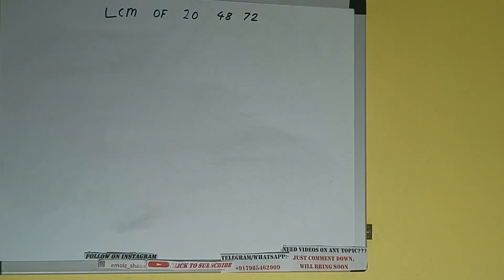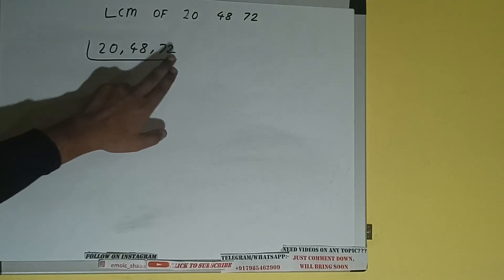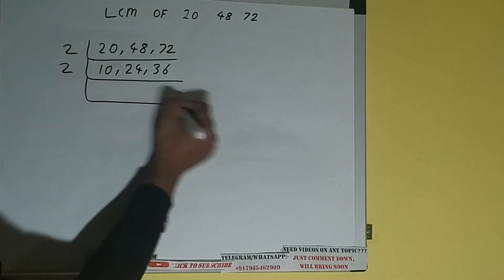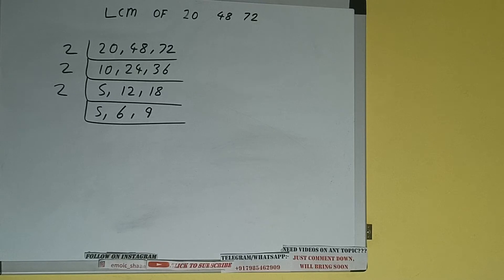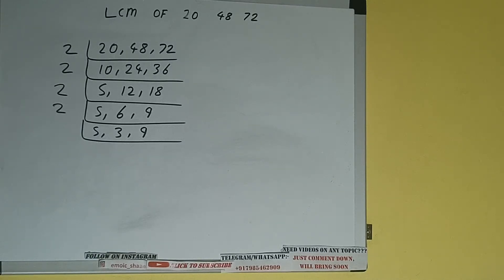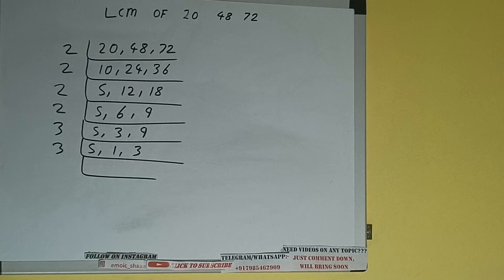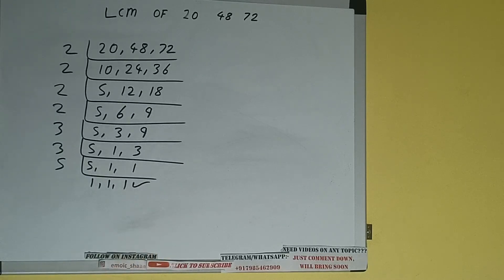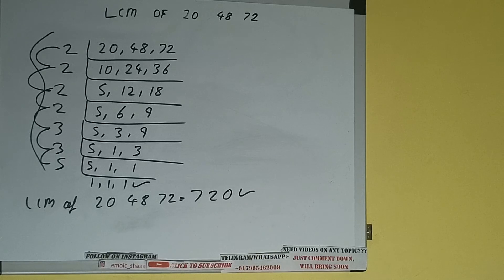LCM OF 20 48 72